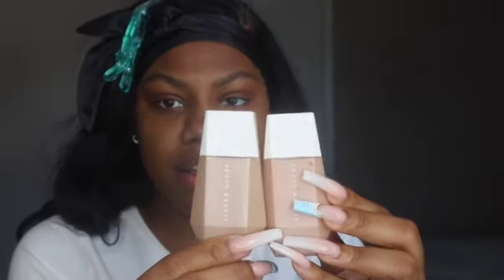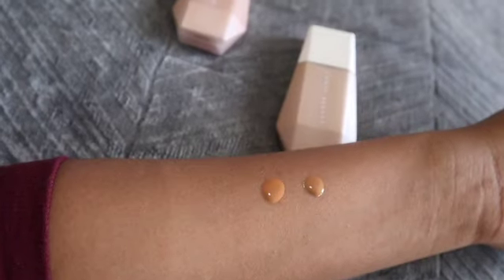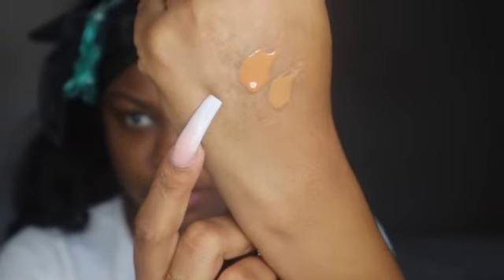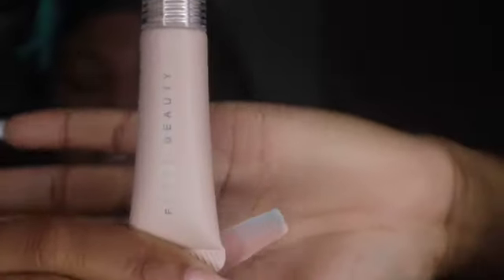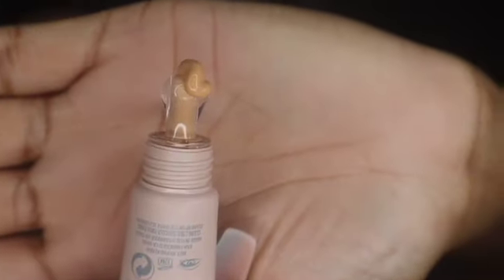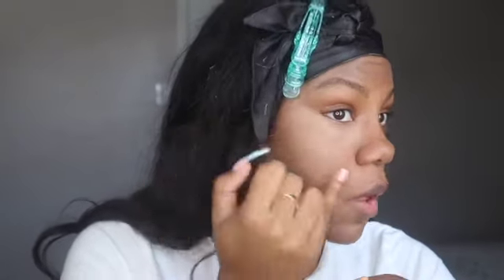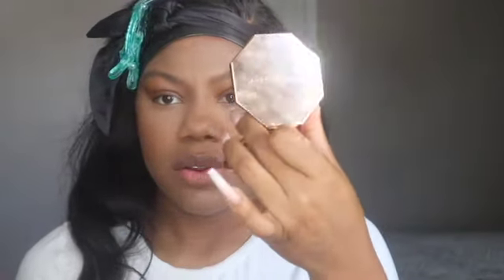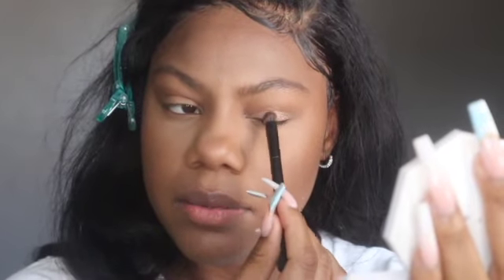FENTY BEAUTY Eaze drop || Bright fix Review || Full Face of Fenty GRWM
Hey Friends!

PRODUCTS Mentioned:    FENTY BEAUTY :

                                            Eaze Drop Blurring skin tint 16/17
                                            Bright fix eye brightener ( peach, honey, pumpkin)
                                            Sun Stalk’r Bronzer Caramel cutie
                                            Pro filt’r instant retouch setting powder  Banana
                                            Fenty Gloss Bomb Creme Mauve wives
                                            Pro Filt’r instant retouch concealer  360
                                            Killawatt highlighter duo girl next door
                                            Cheeks out cream  bronzer  toffee tease